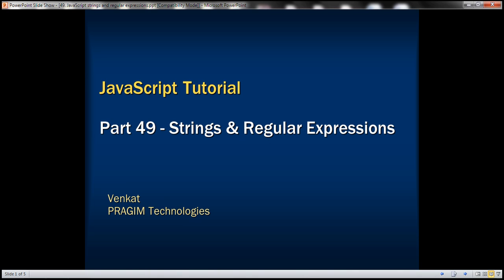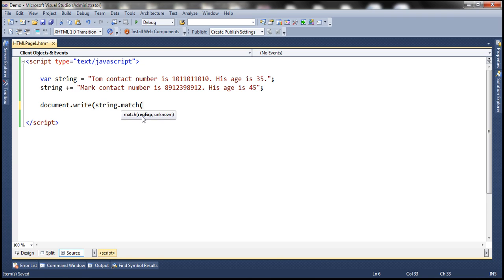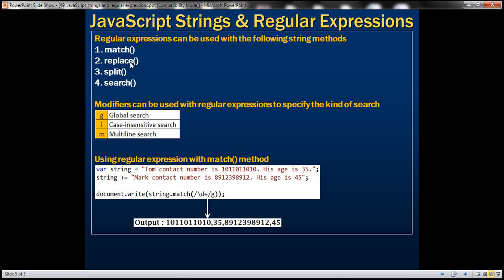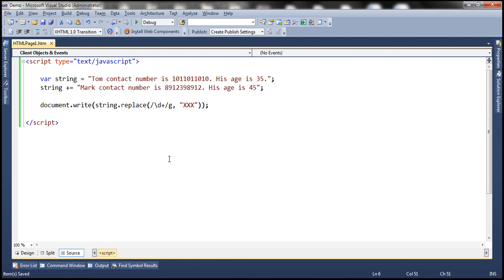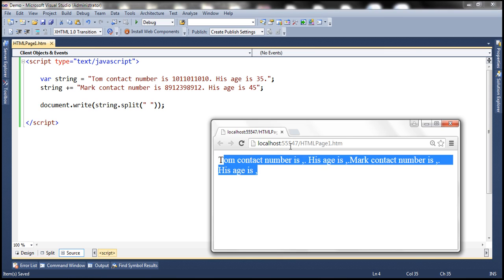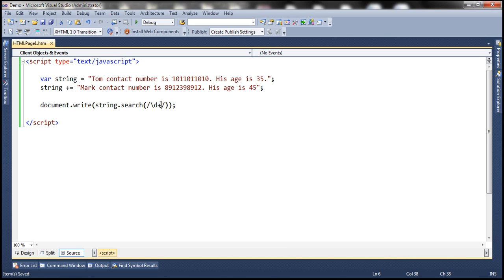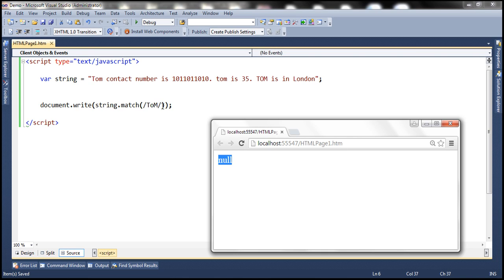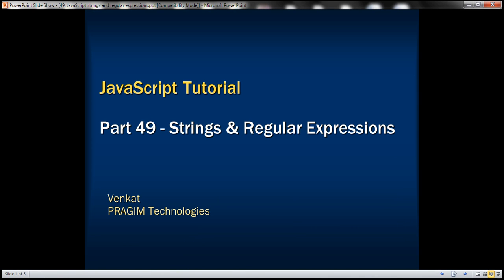JavaScript strings and regular expressions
In this video we will discuss using regular expressions with some of the JavaScript string object methods.

In JavaScript regular expressions can be used with the following string methods.
1. match()
2. replace()
3. split()
4. search()

Along with regular expressions you can use modifiers to specify the kind of search you want to perform.
g Global search
i Case-insensitive search
m Multiline search

Let us look at some examples of using the above methods with regular expressions

Using regular expression with JavaScript string object's match() method. All the numbers in the string will be returned. The letter g at the end of the regular expression  performs a global match. If the letter g is omitted we will only get the first match.

document.write(string.match(/\d+/g));

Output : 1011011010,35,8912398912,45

Using regular expression with JavaScript string object's replace() method. All the numbers in the string will be replaced with XXX.

document.write(string.replace(/\d+/g, "XXX"));

Using regular expression with JavaScript string object's split() method. split() method breaks a string into an array of substrings. The following example breaks the string into an array of substrings wherever it finds a number.

document.write(string.split(/\d+/))

Using regular expression with JavaScript string object's search() method. search() method returns the index of the match, or -1 if the search item is not found. search() method returns the index of the first matching item only. The following example returns the index of the first occurrence of a number in the string.

document.write(string.search(/\d+/))

Global case insensitive match using a regular expression

document.write(string.match(/tom/gi));

Output : TOM,tom